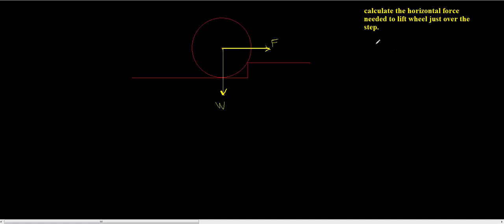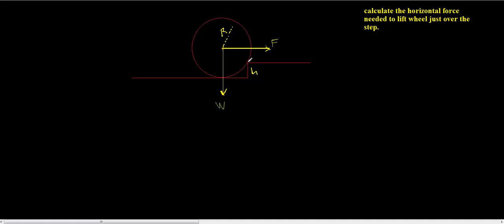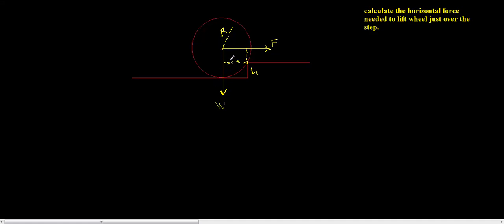Wheel over step problem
calculate Horizontal force on wheel to lift wheel over step